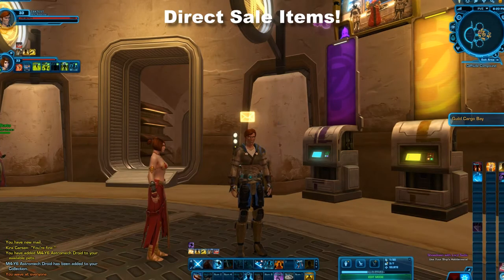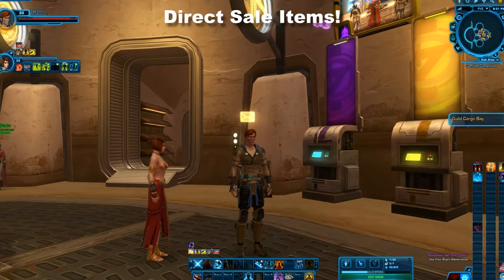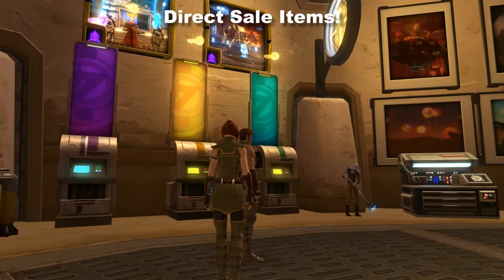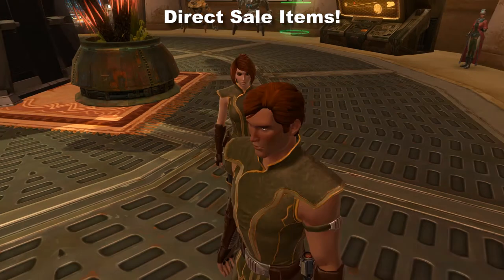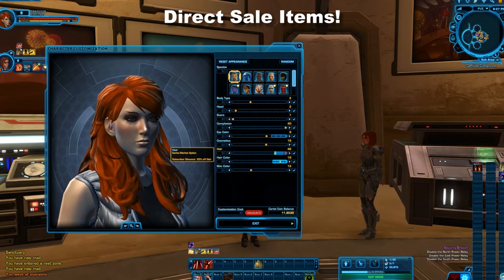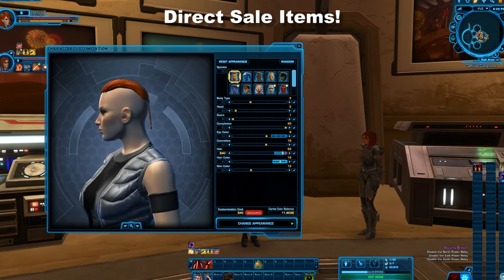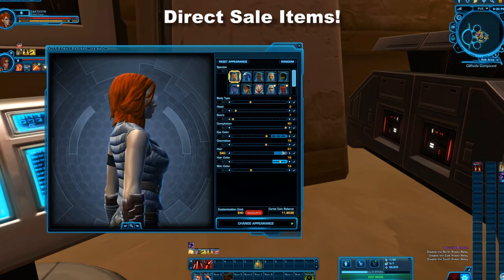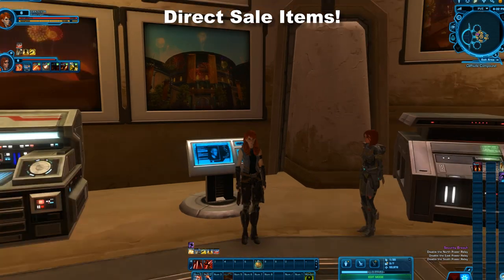Direct Sale 2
There's a limited time direct sale happening in the Cartel Market, and here are my picks for the items to buy! I normally don't do this kind of thing, but one item in particular is too good to miss!!!